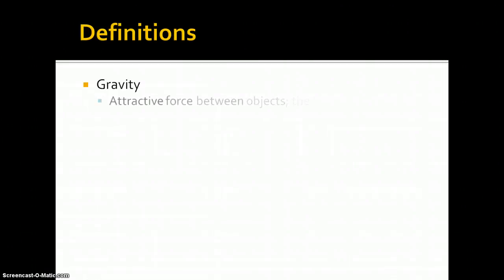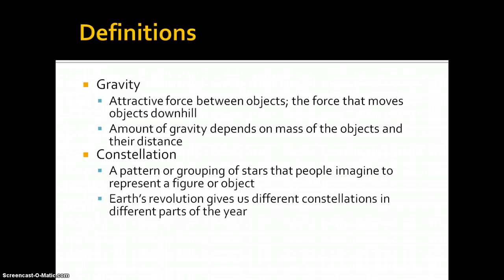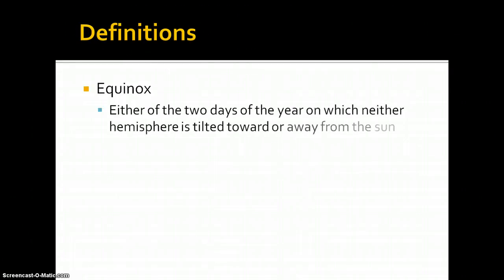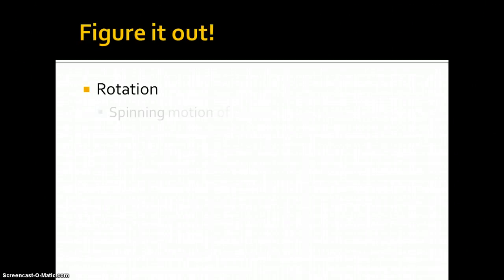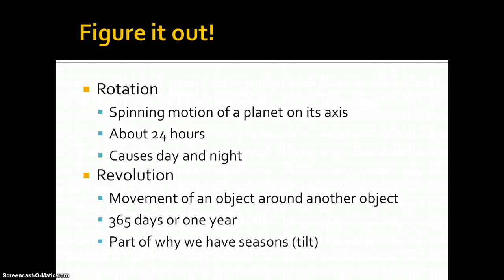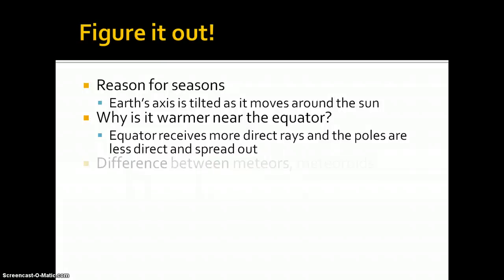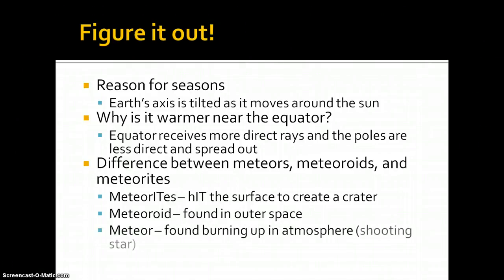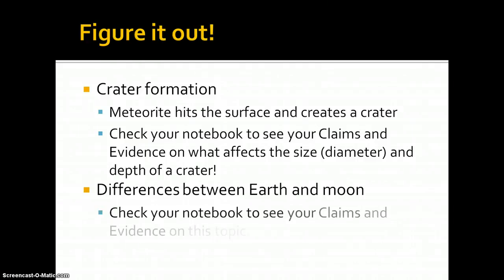Chapter 6.1 - 6.3 Review Podcast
Use your study guide to help you prepare for the quiz on Wednesday, February 8th.